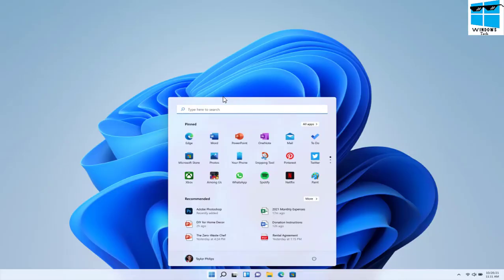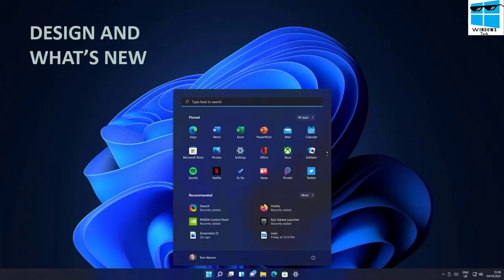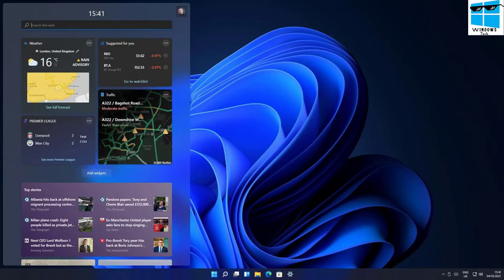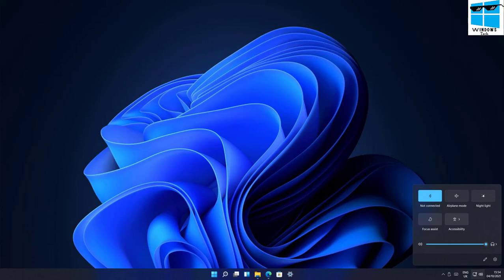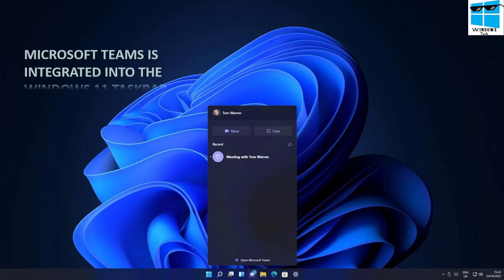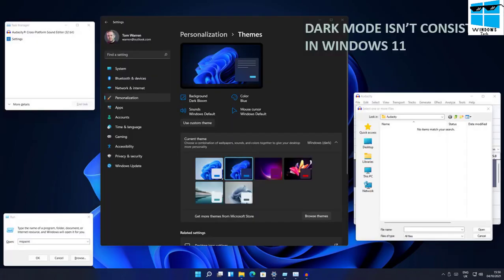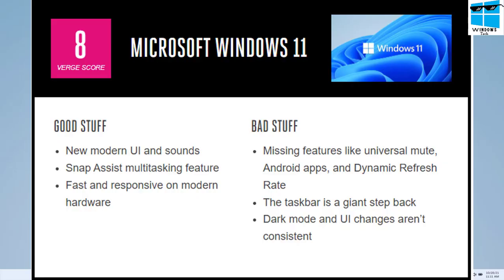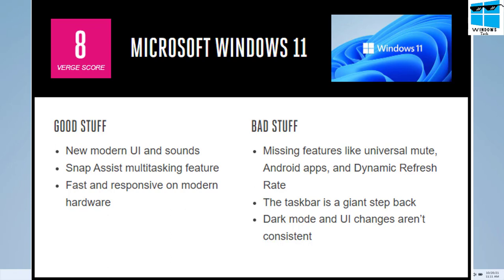Windows 11 Review in 2023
Lets review Windows 11 in 2023. In this video I am going to review the features and tools in Windows 11  and they are still very useful features in 2023

windows 11 new update